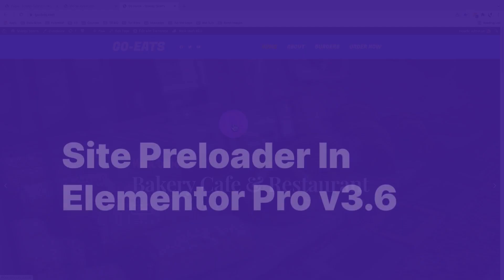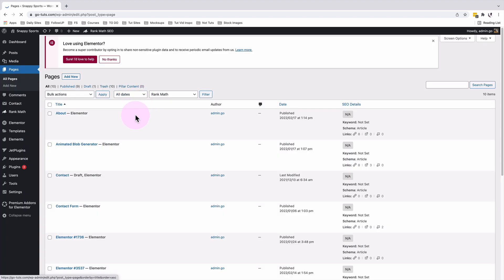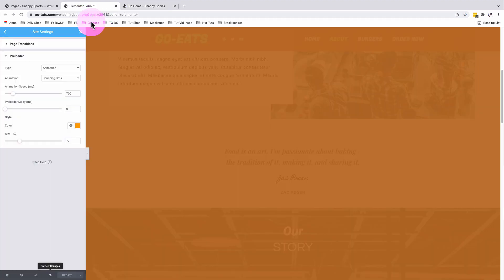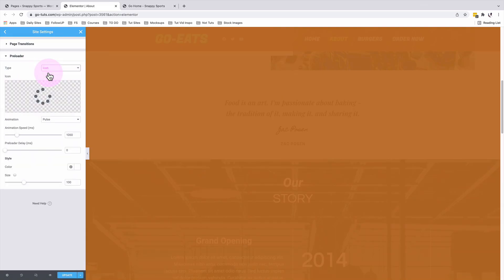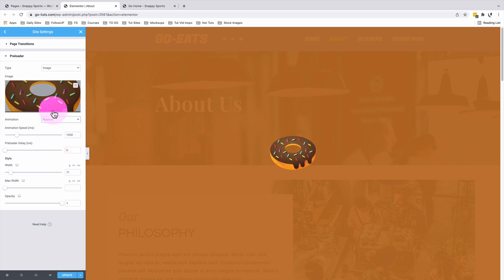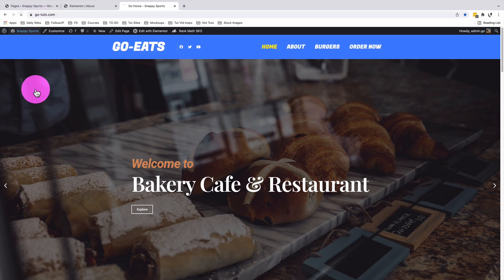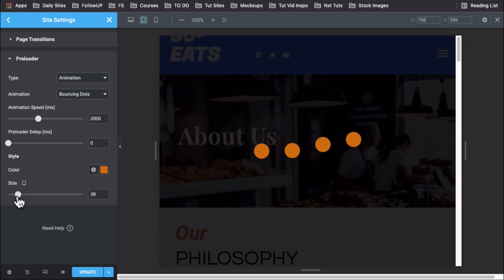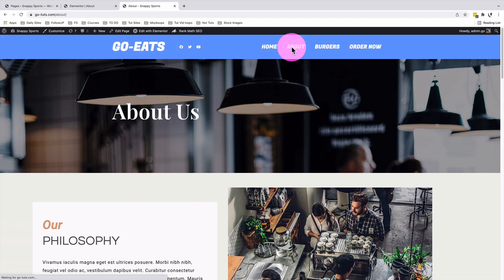[NEW] Elementor Preloader Tutorial: Make an Awesome Website Preloader in Elementor Pro v3.6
In this video, i'll show you how to add enable a site preloader using elementor. The site preloader feature is only have for elementor pro user and v3.6 and above. Elementor preloader is a global feature and has to be enabled under the experiences settings in elementor. This video shows you every step to get your first preloader on your elementor website.